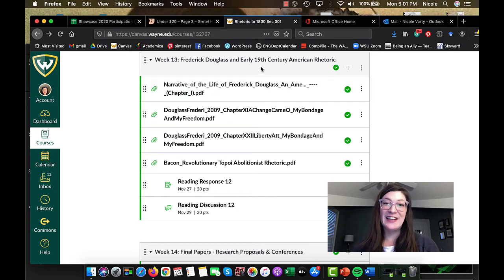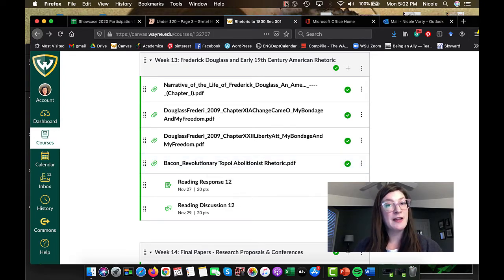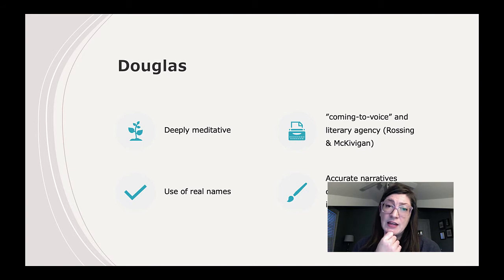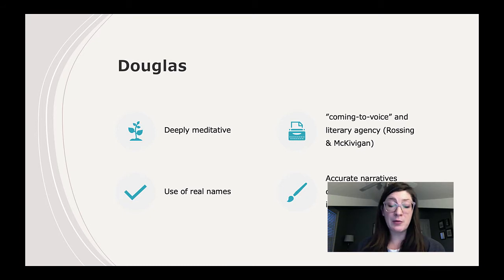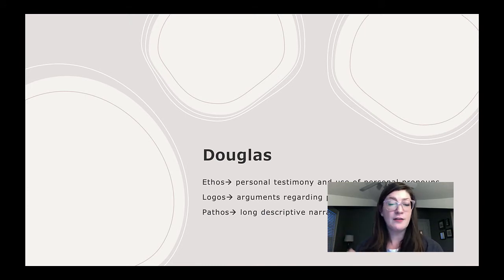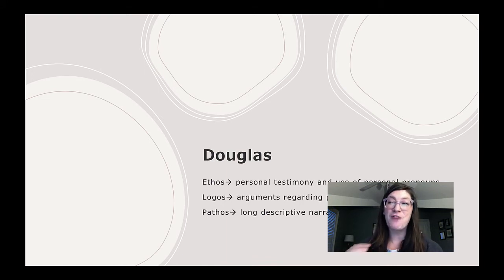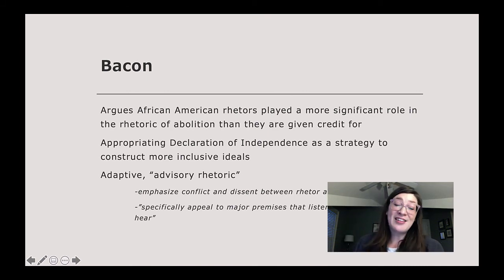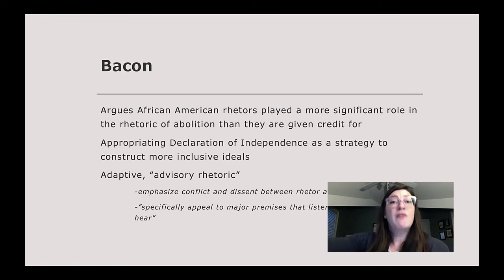ENG3180_f20_Week13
Table of Contents:

02:55 - Douglas
05:23 - Douglas
07:33 - Bacon